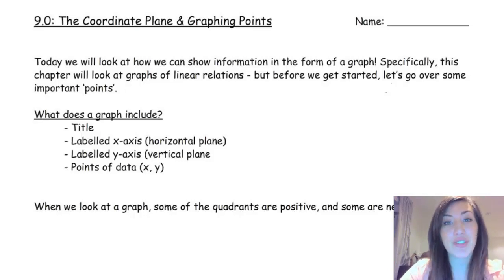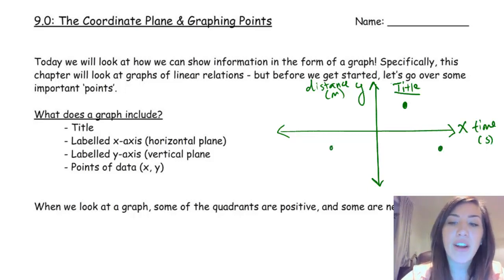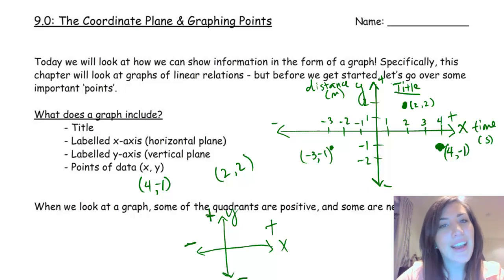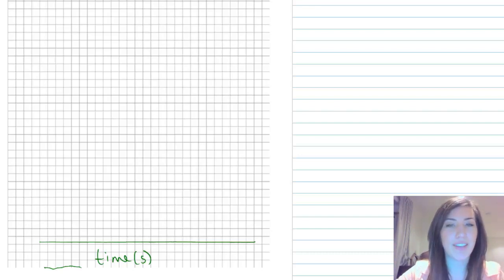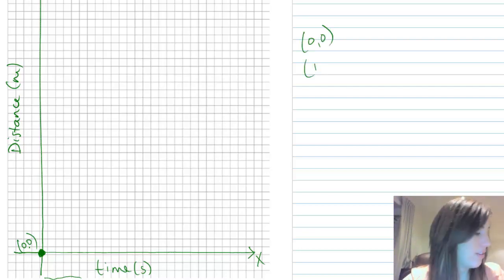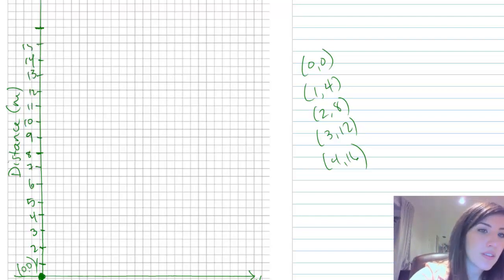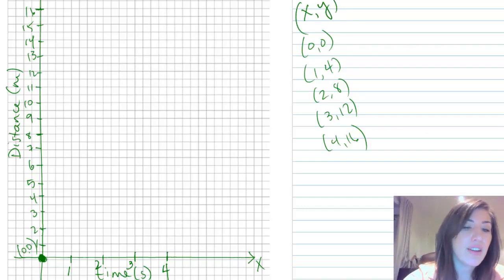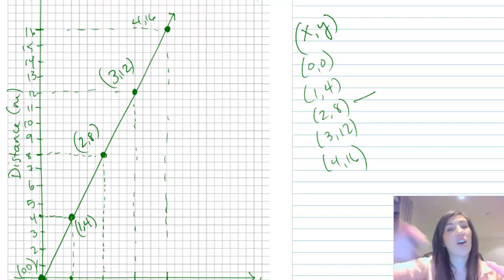Math 8 - 9.0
Math 8 - Chapter 9, Lesson 1 on Graphing and Coordinate Points